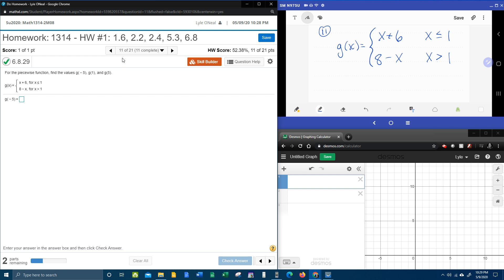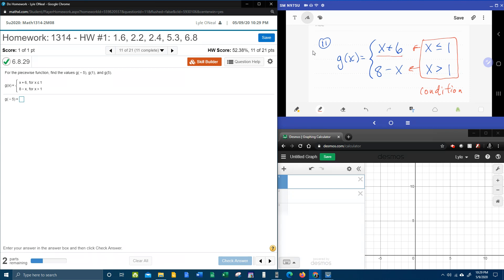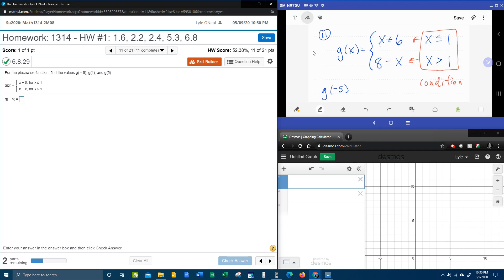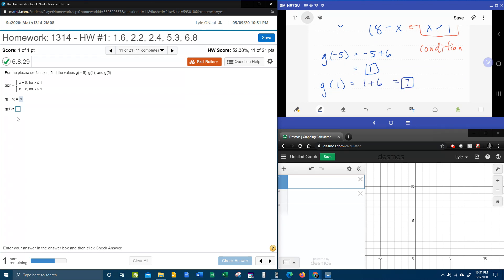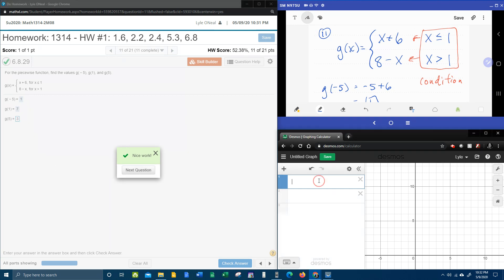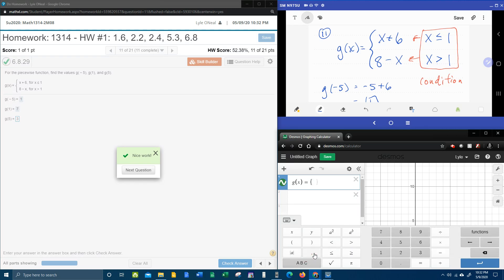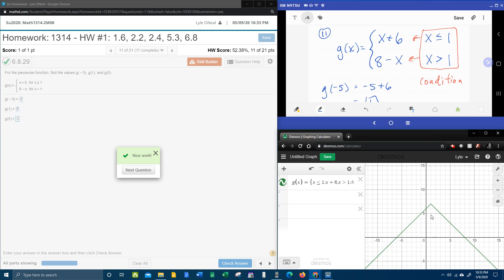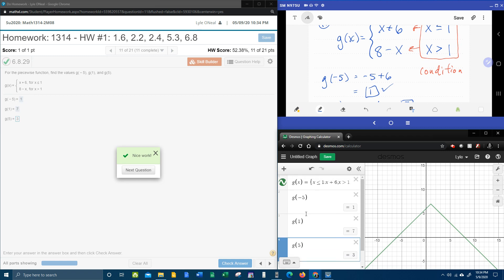College Algebra - MyLab Math - HW#1: Question #11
Evaluating a piecewise function.